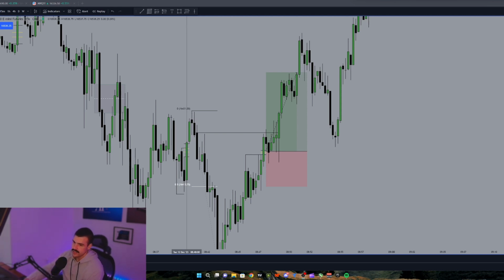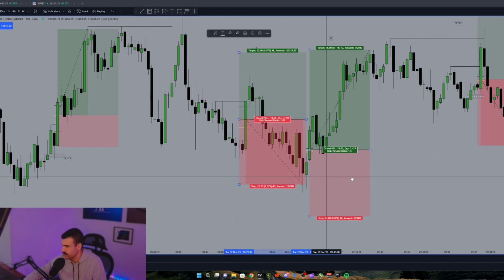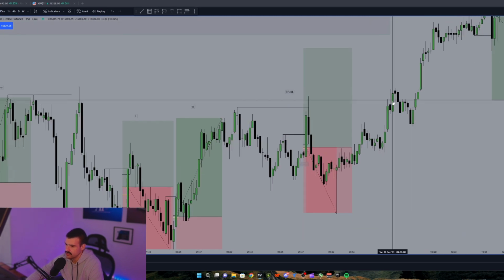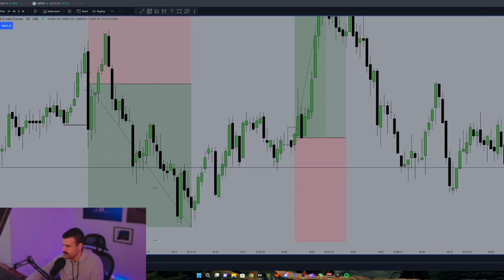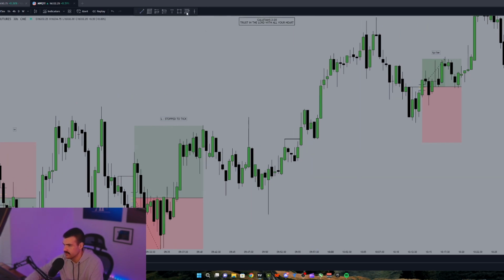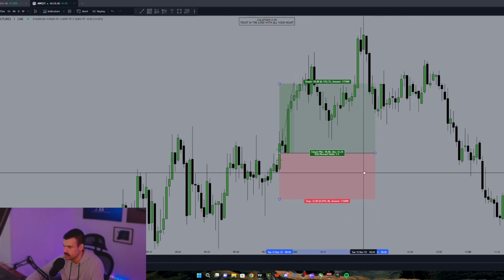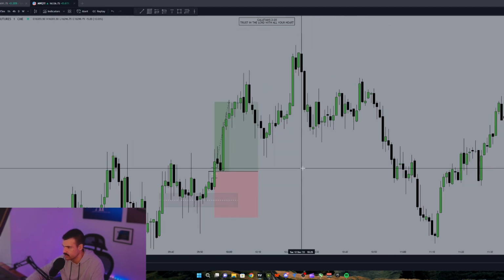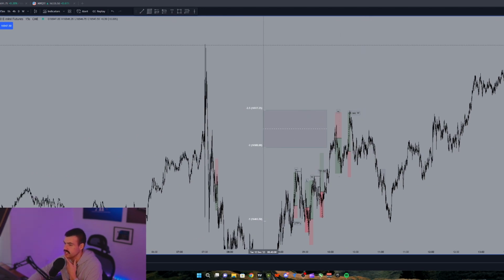December 12th 2023 AM session recap!